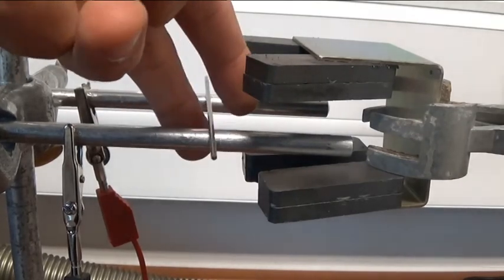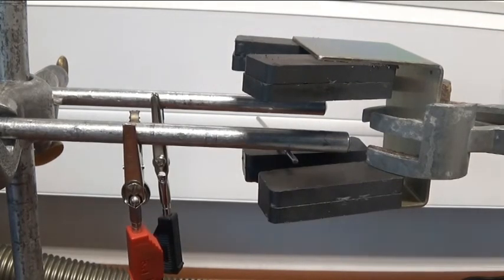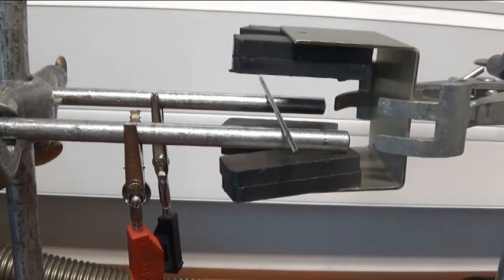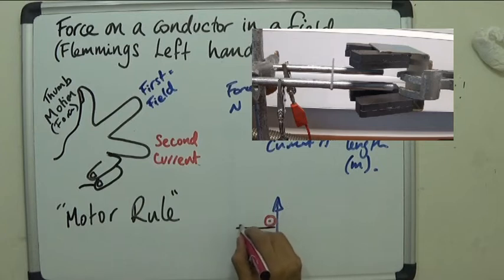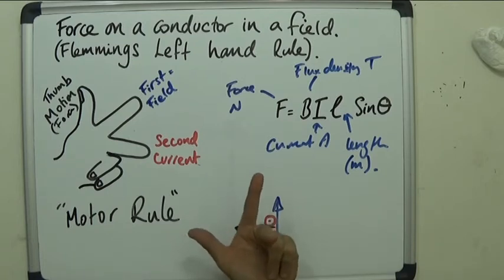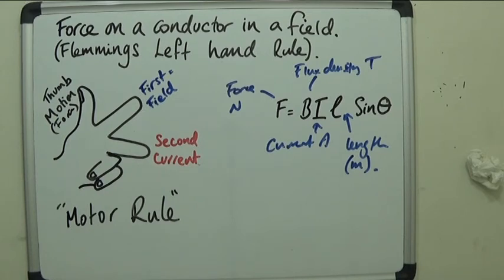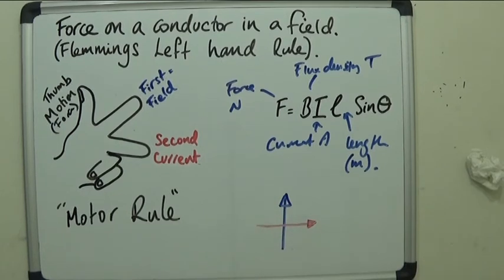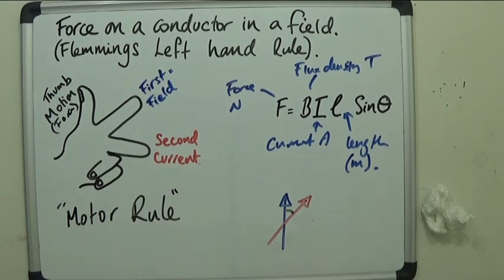Magnetism 2 F=BIL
Magnetism 2 flemmings Left Hand Rule